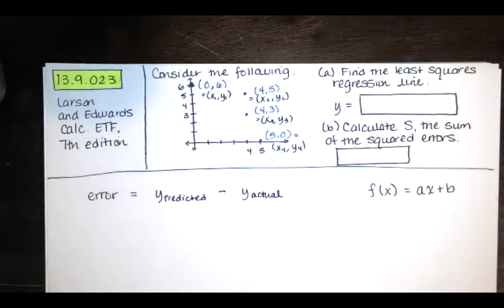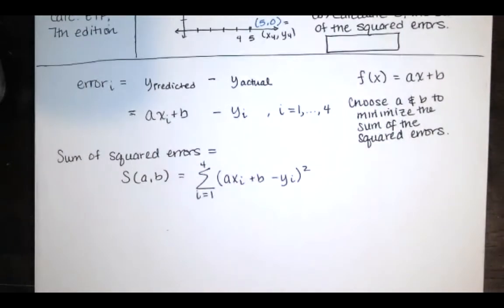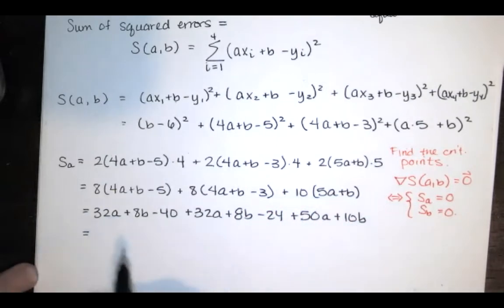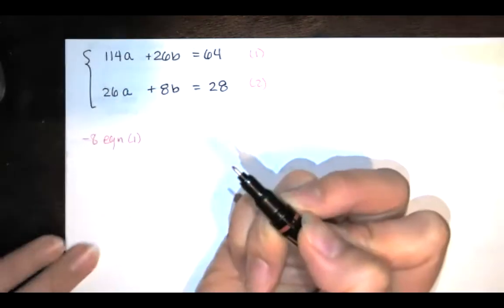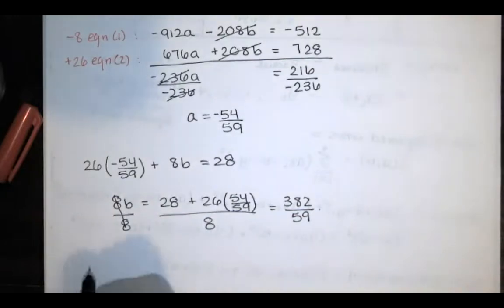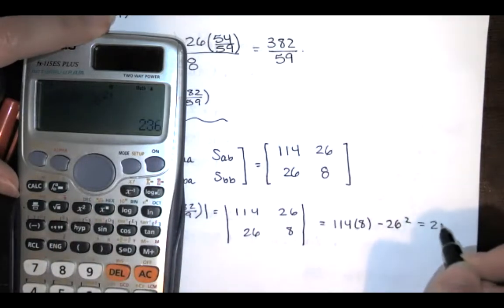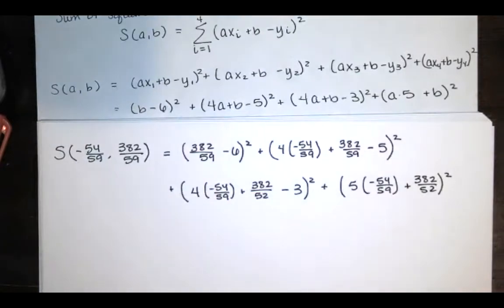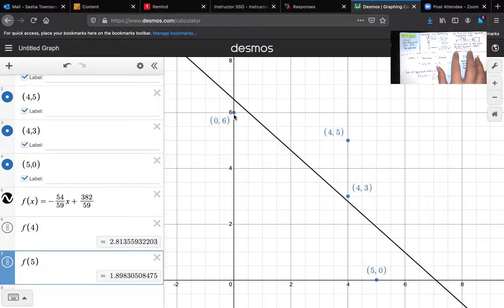Problem 13.9.023 - Find the regression line by minimizing the sum of the square errors. (Calc III)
In this video, we solve problem 13.9.023 from the Larson and Edwards Calculus Early Transcendental Functions text, 7th edition. We're asked to find the regression line and the minimum value of the sum of the squared errors.